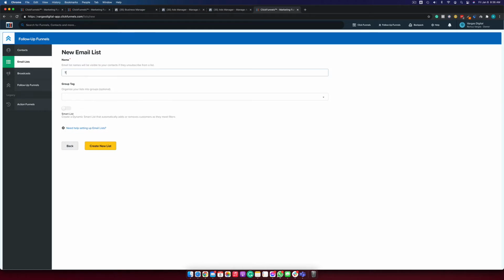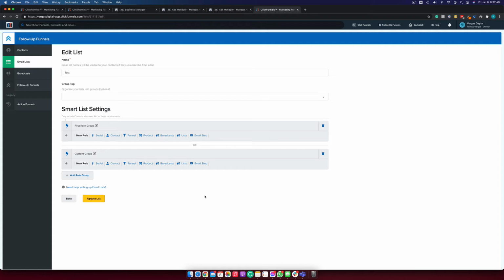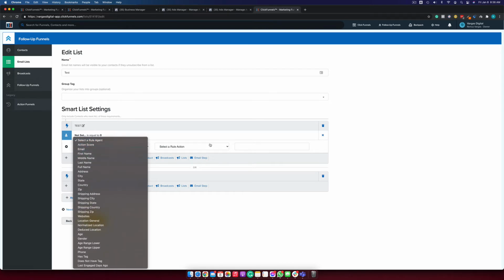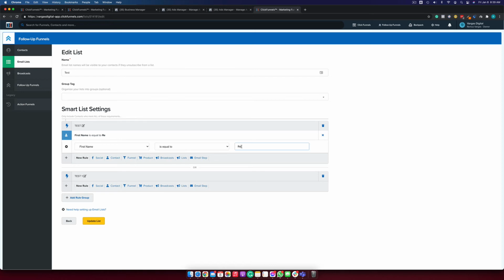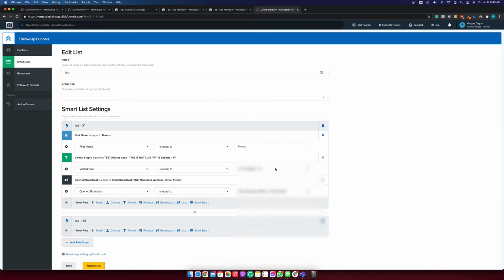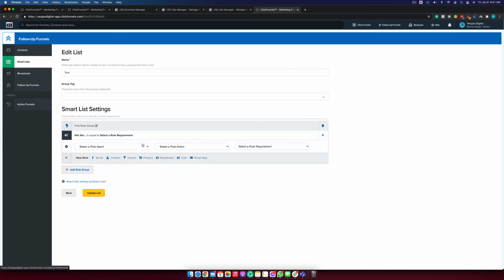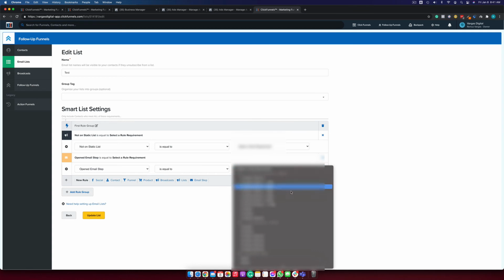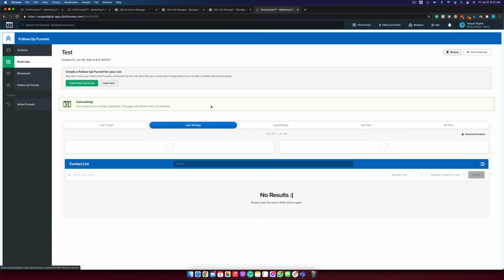Create Hyper Targeted Lists Inside ClickFunnels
In this video I will show you how to create Smart Lists in ClickFunnels to better target your customers when sending customized emails. This was a question I got from a customer on a Facebook Group. Every week I take your most pressing questions and transform them into easy to follow ClickFunnels tutorials.

Please leave all the questions you have in the comment section below. I will constantly make Q&A videos and answer them to the best of my abilities.

P.S. leave video topics in the comment section. I want to make this relevant for you.